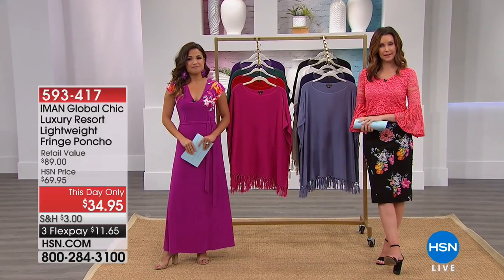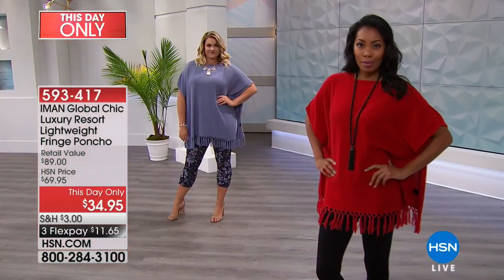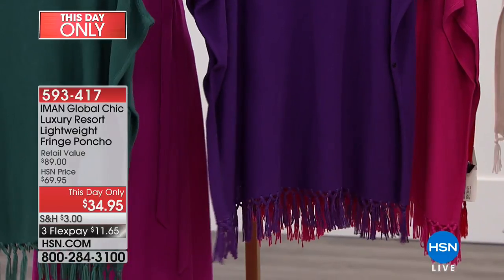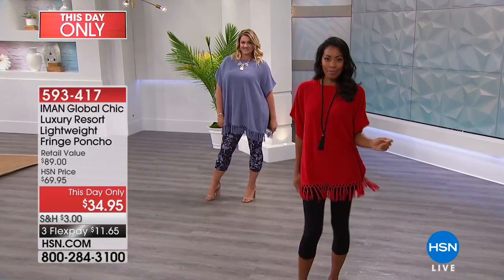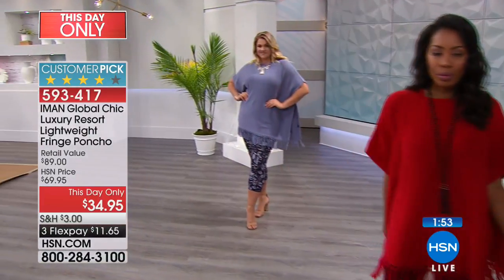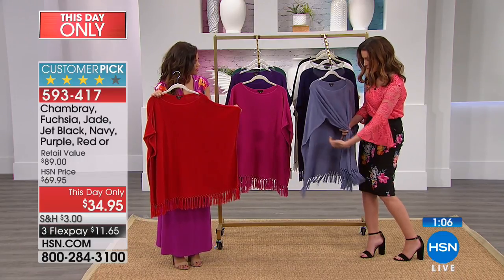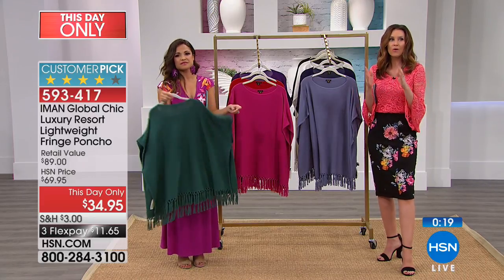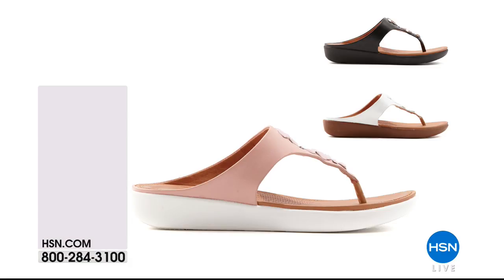IMAN Global Chic Luxury Resort Lightweight Fringe Poncho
Keep the chill at bay in a stylish way. This luxurious poncho offers a cozychic look that's second to none. Pair it with any ensemble to...